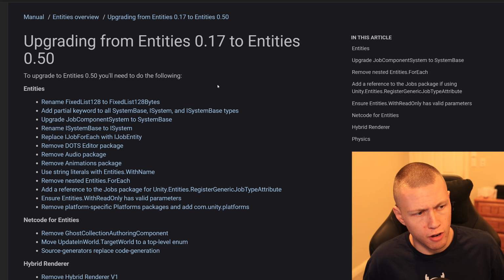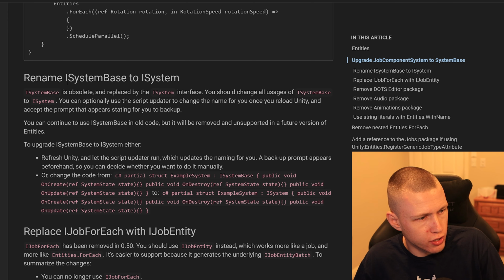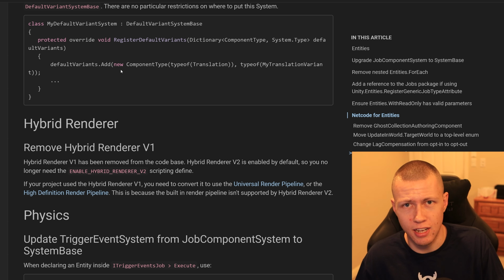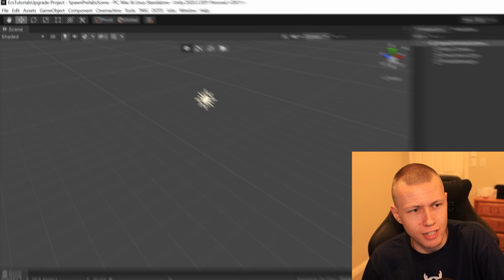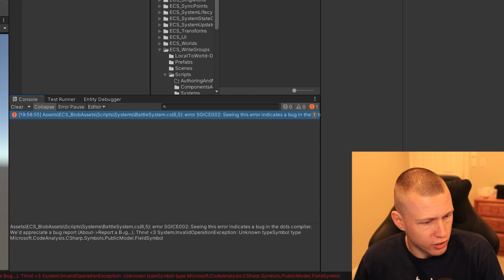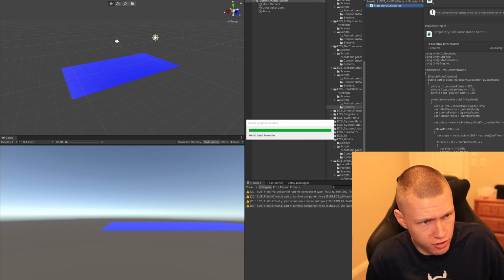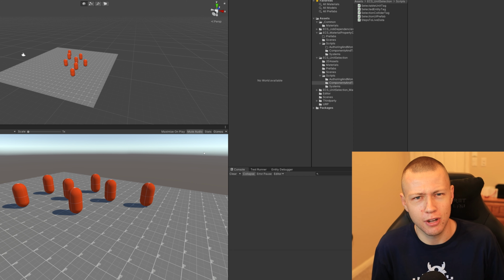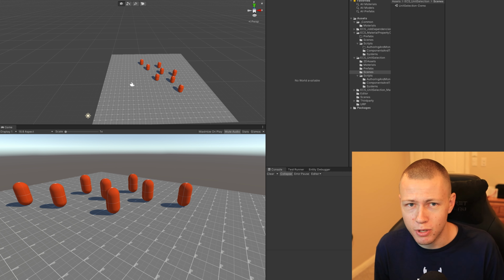Upgrade ECS Project to Entities 0.50 - Unity DOTS Tutorial 2022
- 0:00 - Upgrading from 0.17 to 0.50
- 1:15 - Prerequisites
- 2:19 - Upgrade Overview
- 8:21 - Preparing for the Upgrade
- 9:41 - Upgrade to URP
- 10:23 - Remove/Update Packages
- 11:42 - Resolving Old API Issues
- 12:27 - Update All SystemBase Types (automated)
- 16:16 - Cleaning up Final Issues in 1st Project
- 16:56 - Upgrading Project #2 to 0.50
- 17:51 - Updating Trigger Event API
- 19:32 - Fixing Issues with Physics
- 22:51 - Wrap-up and Final Thoughts